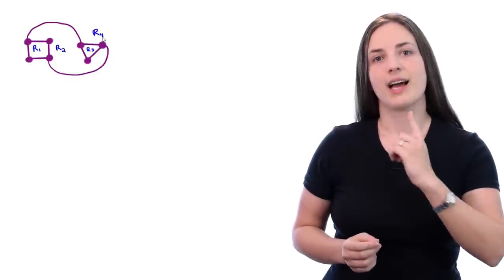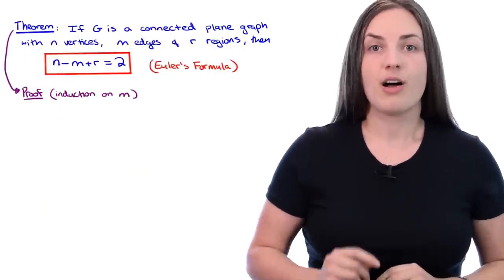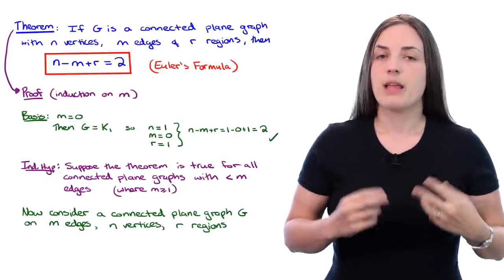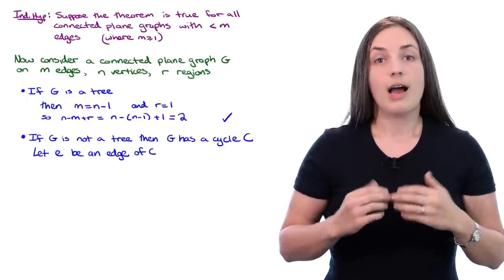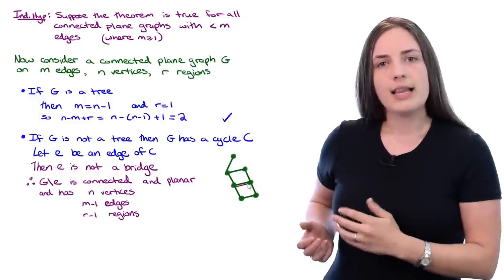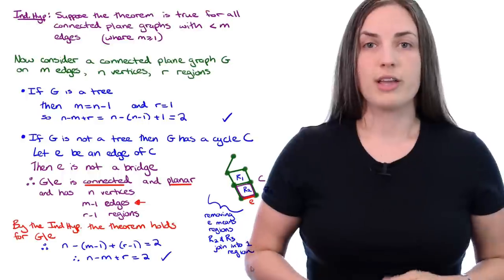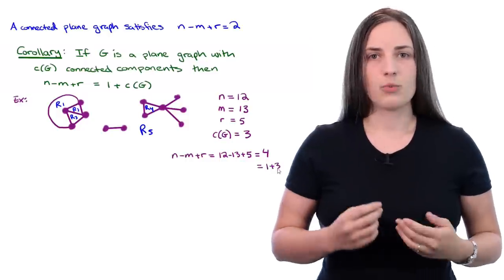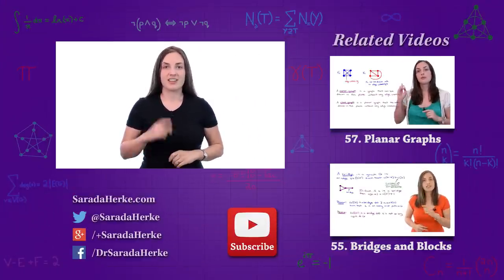Graph Theory: 58. Euler's Formula for Plane Graphs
In a connected plane graph with n vertices, m edges and r regions, Euler's Formula says that n-m+r=2.  In this video we try out a few examples and then prove this fact by induction. We discuss a generalization to disconnected plane graphs as well as what Euler's Formula means for a polyhedron.

For the proof that in a tree on n vertices, the number of edges is n-1, check out this video:

For the proof that an edge is a bridge if and only if it lies on no cycle, check out this video:

Video Production by: Giuseppe Geracitano (goo.gl/O8TURb)